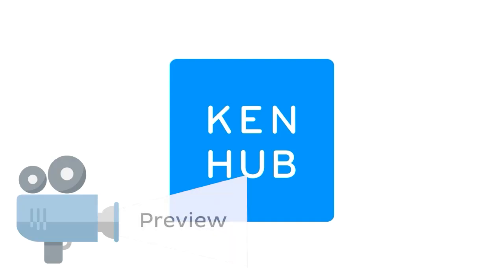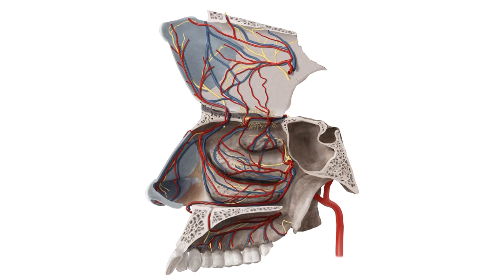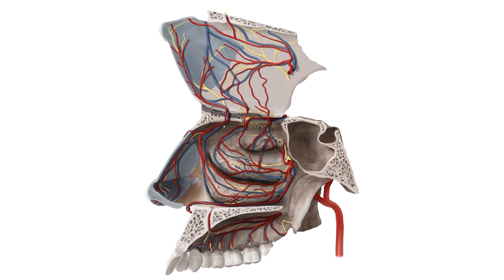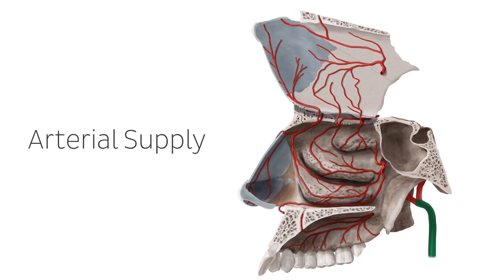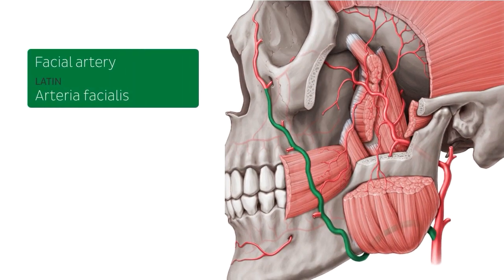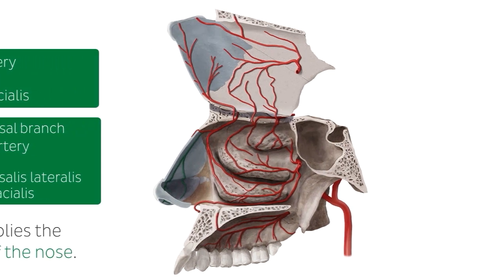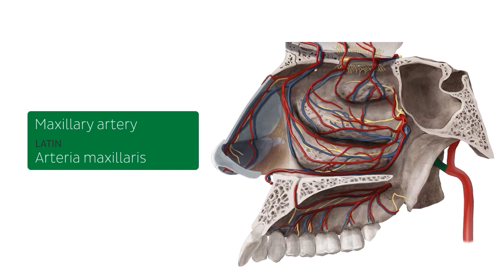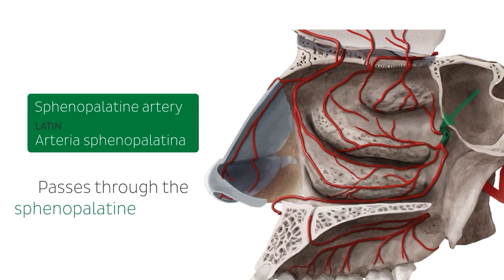Blood vessels of nasal cavity (preview) - Human Anatomy | Kenhub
This is a preview to our tutorial on the nasal blood vessels. This explores the arterial supply and venous drainage of the nasal cavity. Check them out here in our atlas

Oh, are you struggling with learning anatomy? We created the ★ Ultimate Anatomy Study Guide ★ to help you kick some gluteus maximus in any topic. Completely free.

The arterial supply of the nasal cavity is shared between three arteries which include:
- the ophthalmic artery
- the maxillary artery
- the facial artery

The following branches correspond to this trio and include:
- the anterior ethmoid artery
- the posterior ethmoid artery
- the sphenopalatine artery
- the greater palatine artery
- the superior labial artery

As far as venous drainage goes, an intricate cavernous plexus runs under the epithelium and drains into either the emissary vein, the sphenopalatine vein or one of the ethmoidal branches.

To master this topic, click on the link and carry on watching the full video (available to Premium members)

Want to test your knowledge on blood vessels of the nasal cavity? Take this quiz

Read more on the anatomy of the nasal cavity here in this comprehensive article

For more engaging video tutorials, interactive quizzes, articles and an atlas of Human anatomy and histology, go